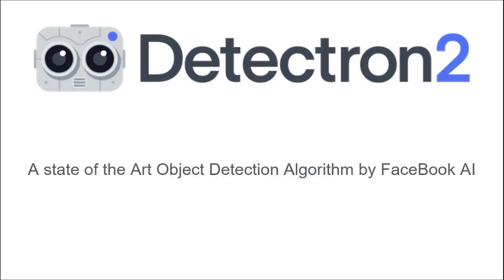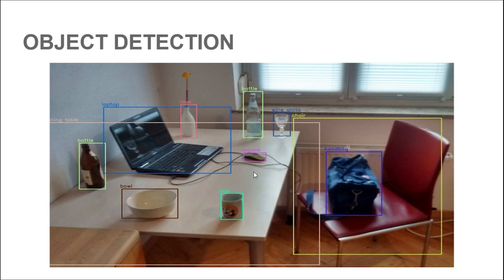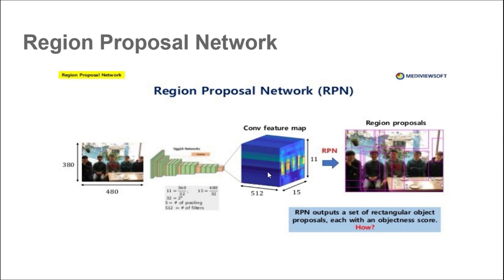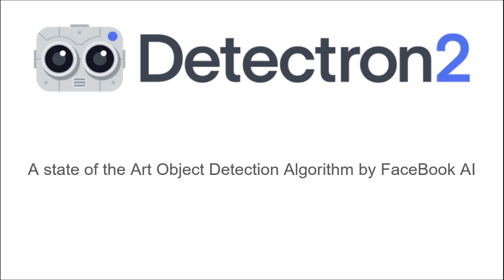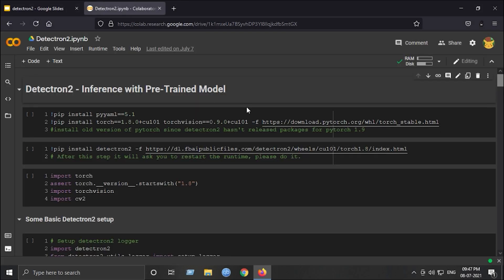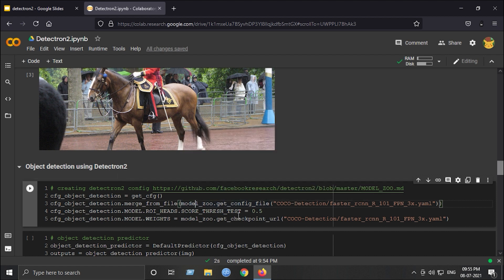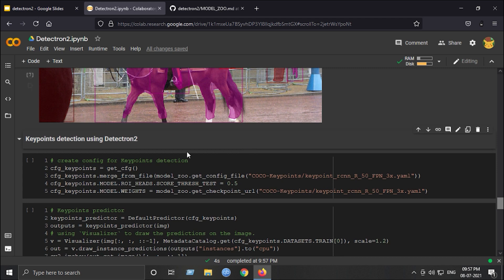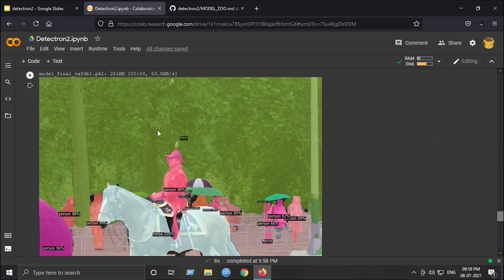DETECTRON2 - 4 Advanced Computer Vision tasks using the pre-trained Detectron2 🔥🔥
Hey all, hope everyone is doing great! So in this video, we will be covering the basics of Detectron2 which is Facebook AI Research's next generation library that provides state-of-the-art detection and segmentation algorithms. We will be implementing 4 advanced computer vision tasks including: state-of-the-art Object Detection, Instance Segmentation, Key-points Detection and Panoptic Segmentation using the famous Detectron2.

Chapters:
0:00 Brief Introduction to Object Detection
4:42 Types of Segmentations
5:28 Detectron2
7:23 Inference with Detectron2
7:40 Importing Libraries
8:22 Detectron2 Setup Code
9:00 Object Detection
10:25 Instance Segmentation
11:04 Key-points Detection
11:46 Panoptic Segmentation